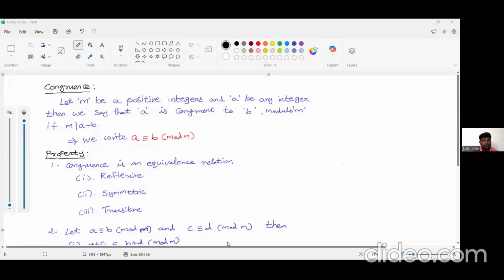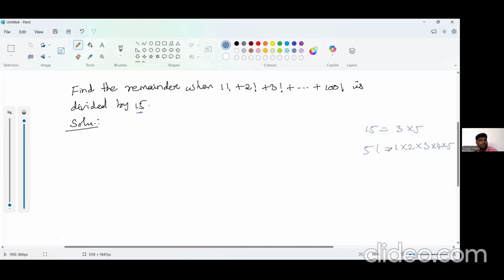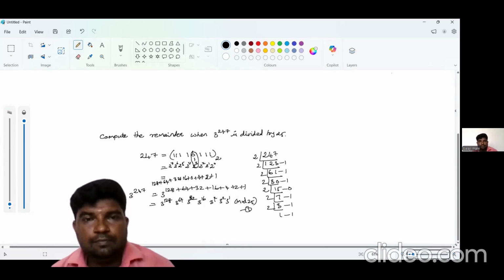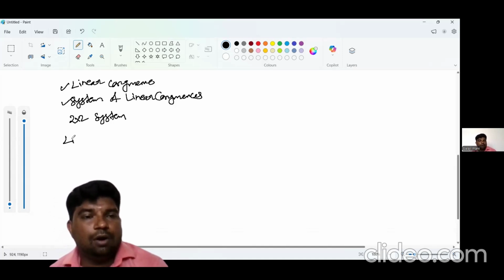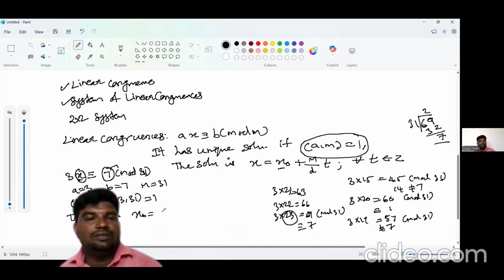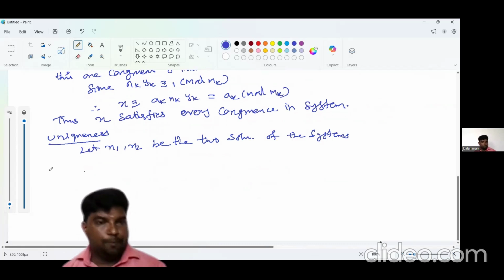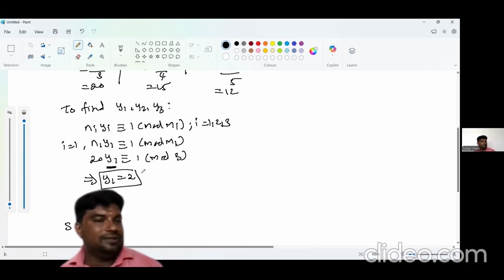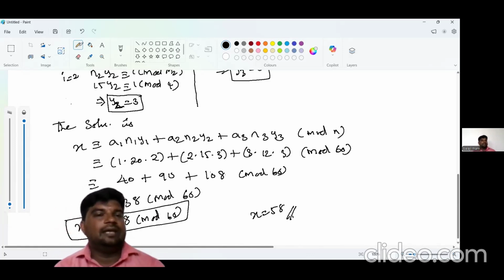Congruence Introduction and CRT